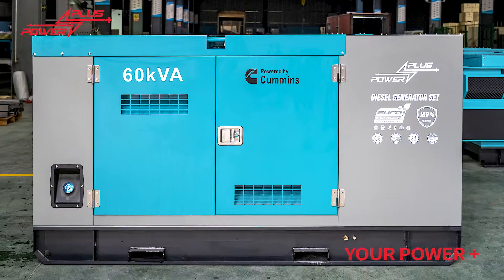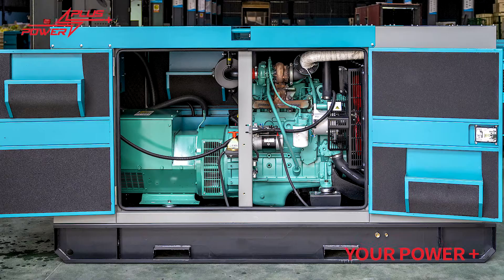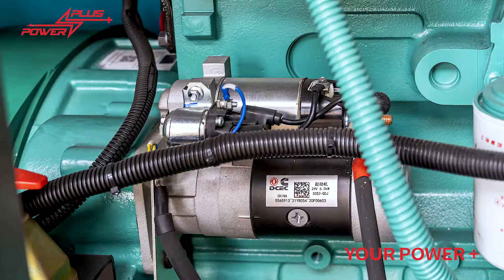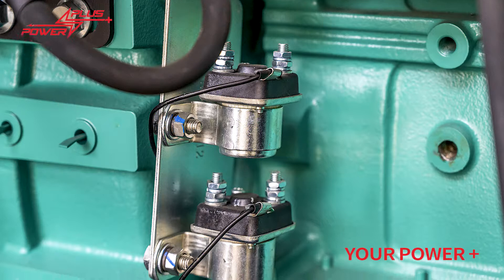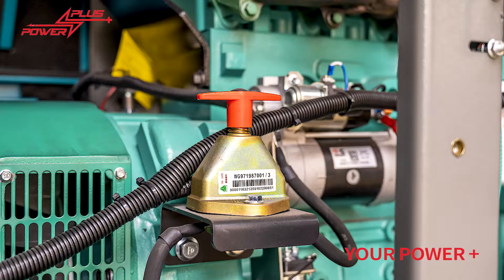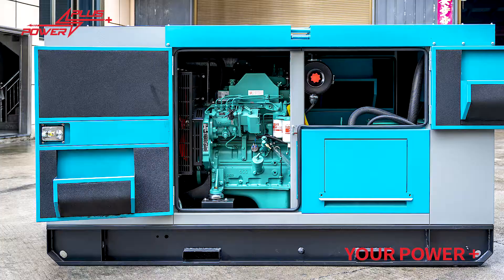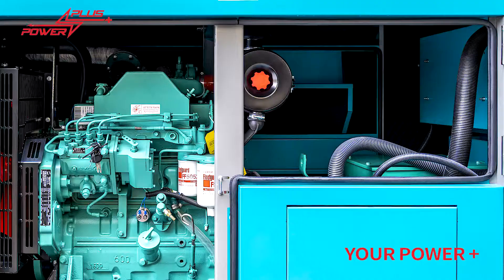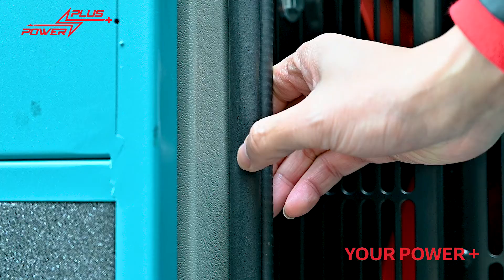60kVA Cummins Denyo design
60kVA Cummins Denyo design